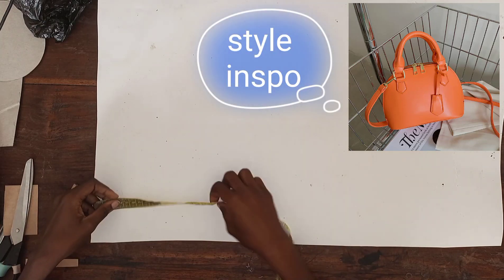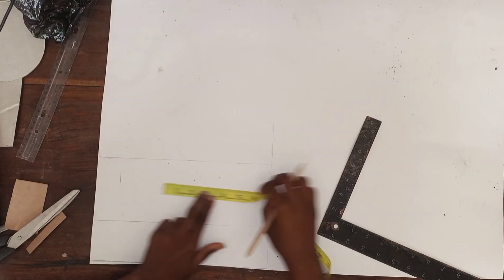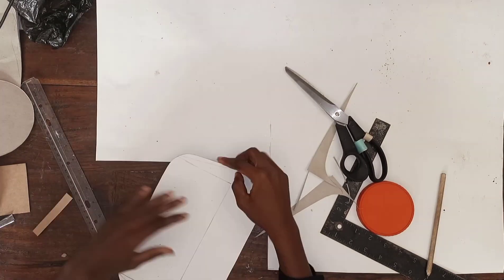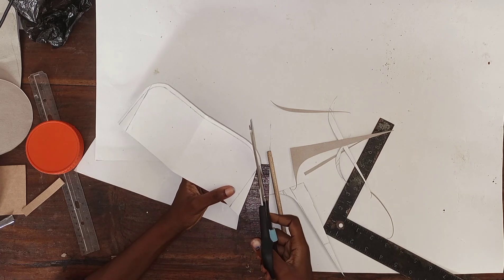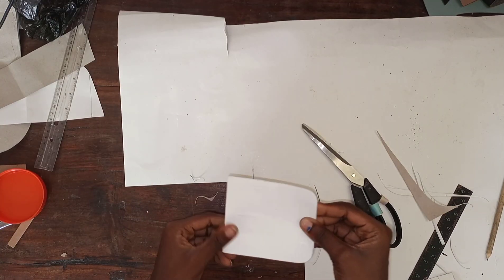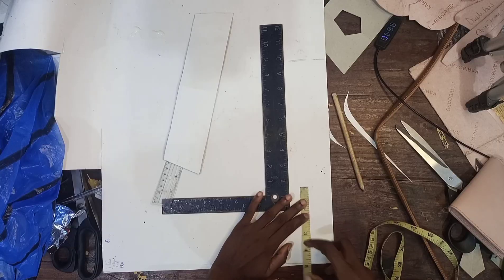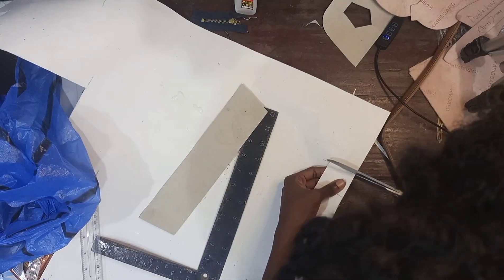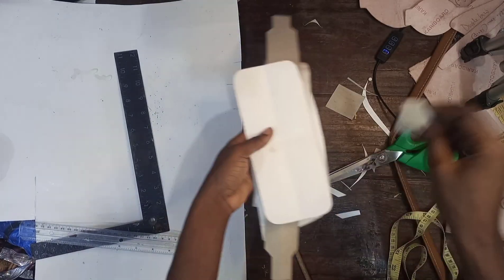Bag pattern tutorial | Beginner friendly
Welcome to the jessica bag series, this is part 1: Pattern Drafting

To make a bag, you need a pattern. let's draft this one together. You need:

Pattern paper
Rulers
Pencil/Marker/pen
scissors/cutter
Tape Measure